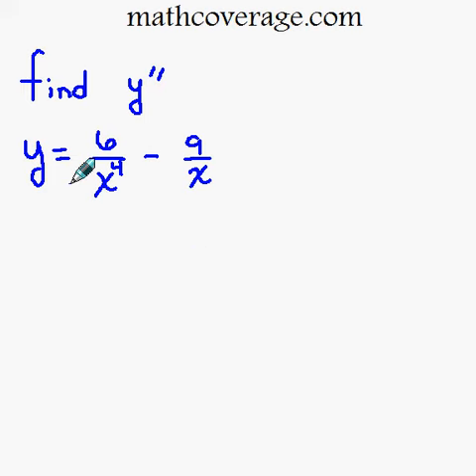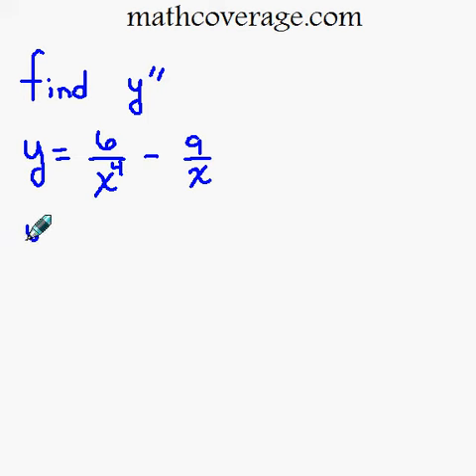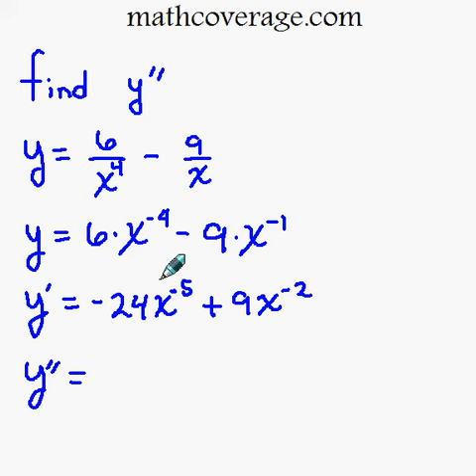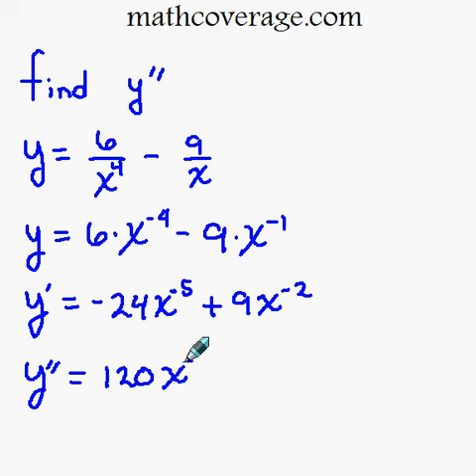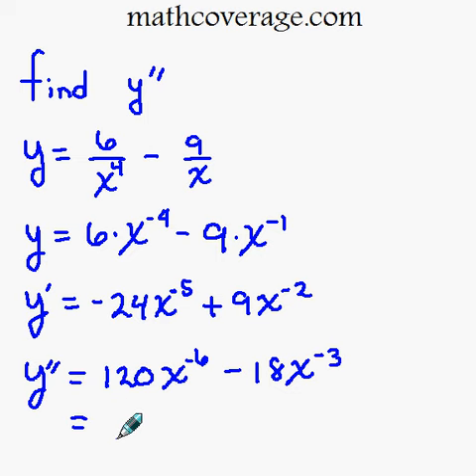Calculus Higher-Order Derivatives